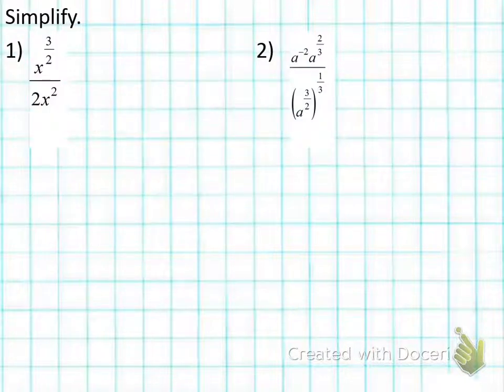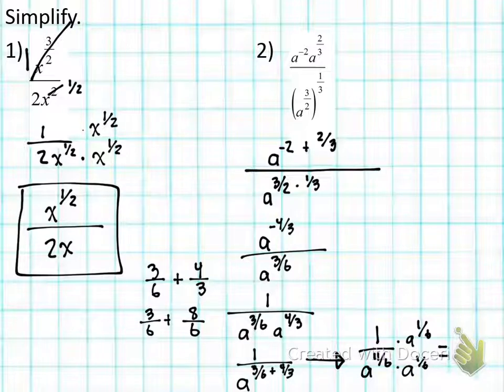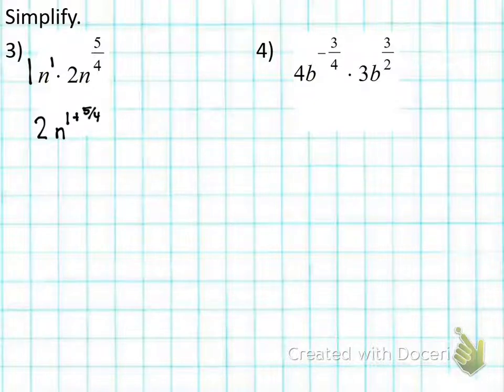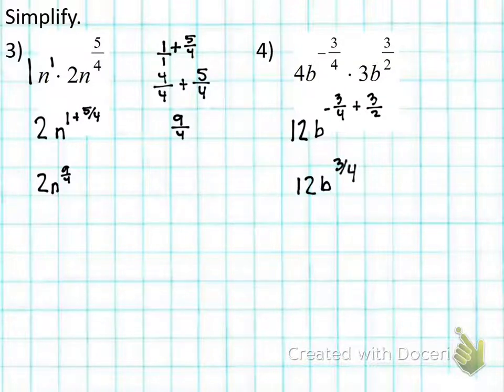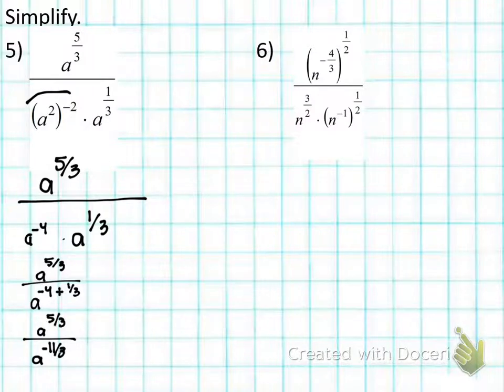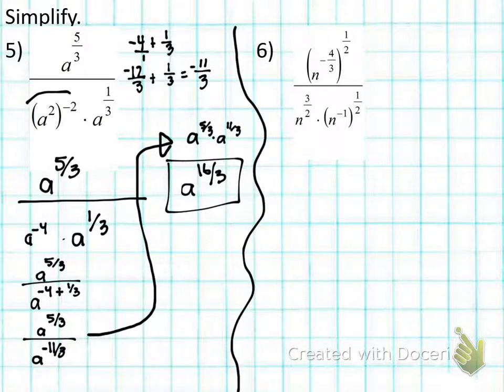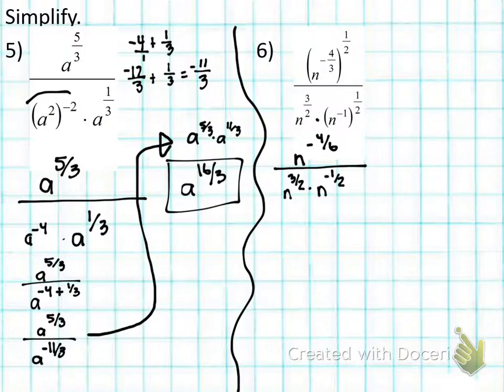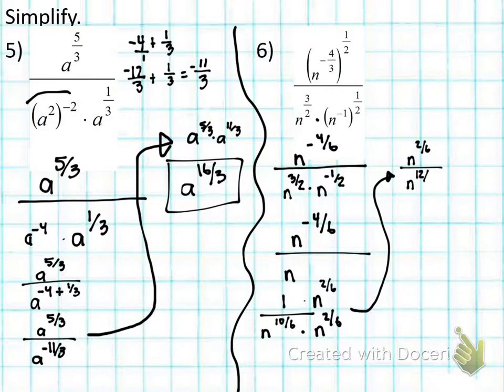Alg 2 08 20 2014 Fractional Exponents